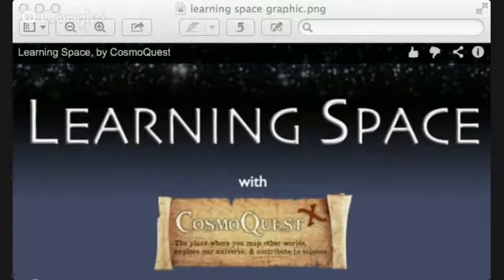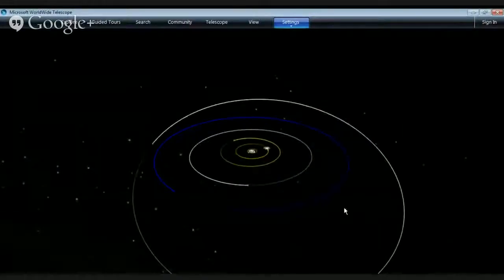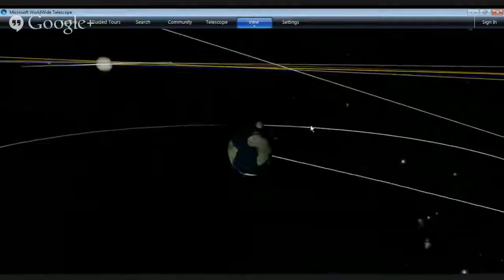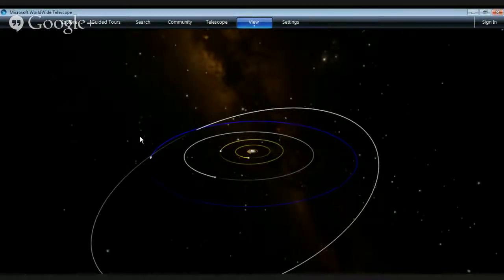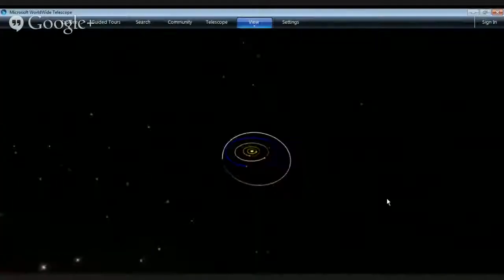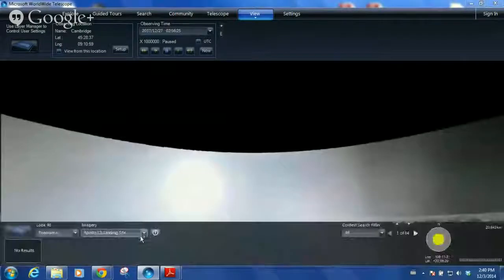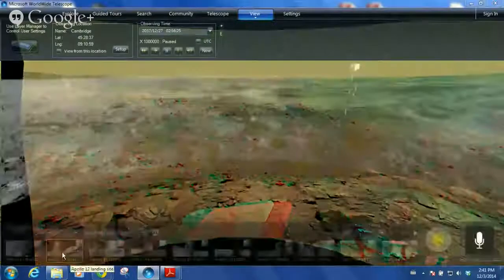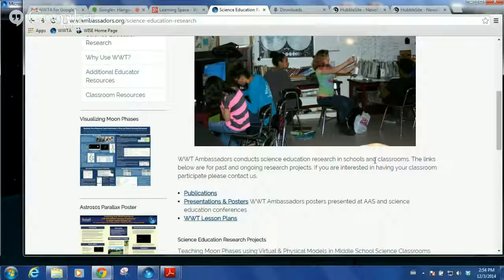Learning Space Ep. 81 - WorldWide Telescope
Learning Space is a weekly Hangout on Air about topics in astronomy education, outreach, and other ways to share science. We bring you interviews, hands-on demonstrations, lists of our favorite resources and more.